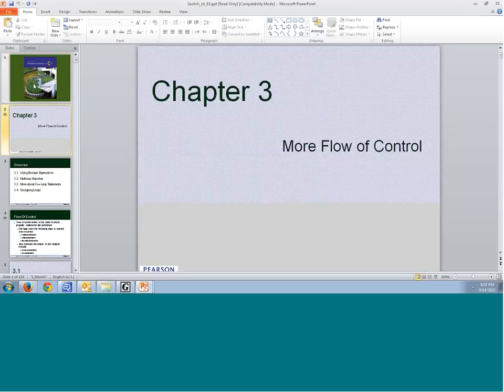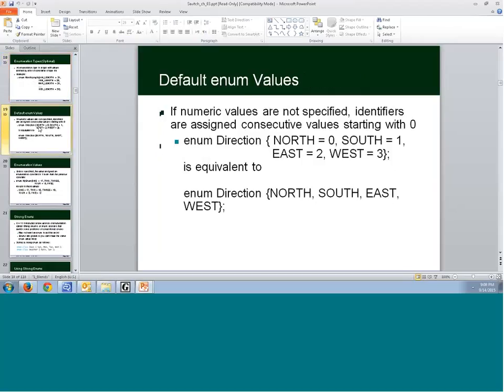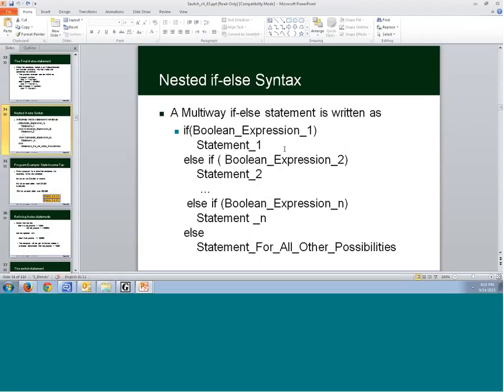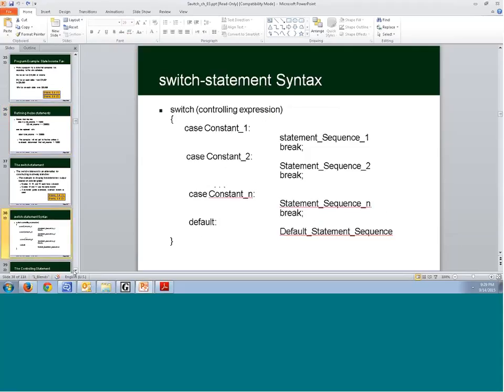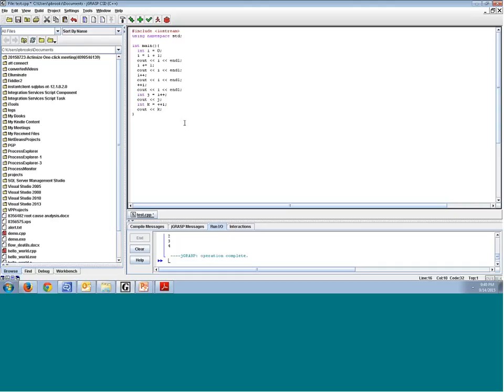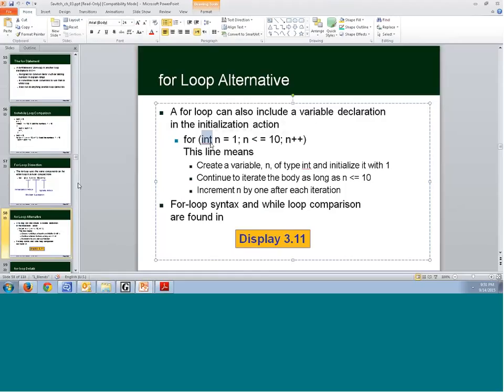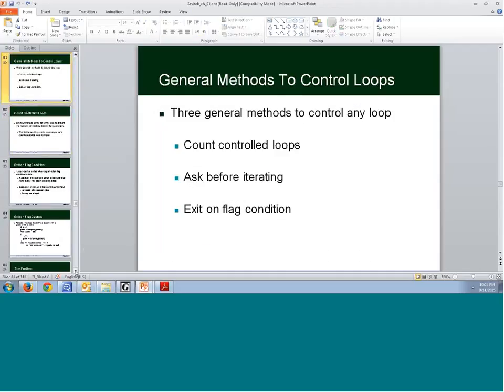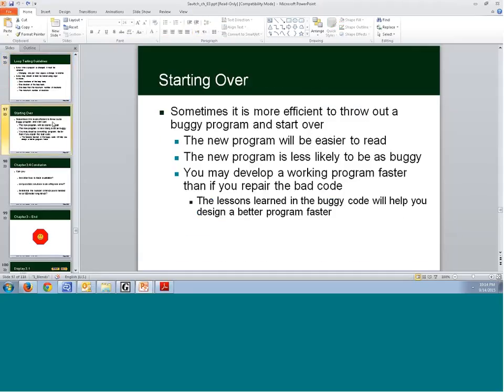COP2334 - Chapter 3 - Control Flow